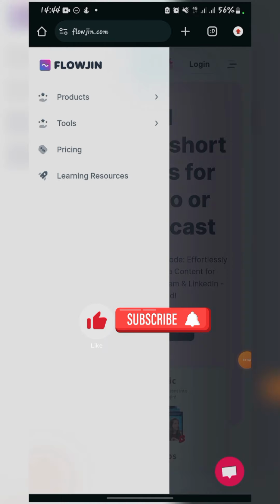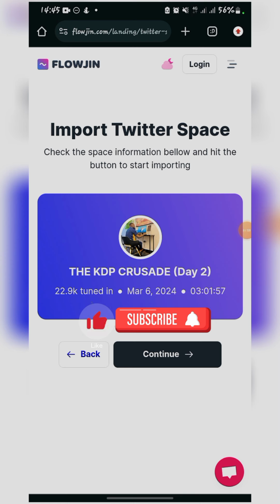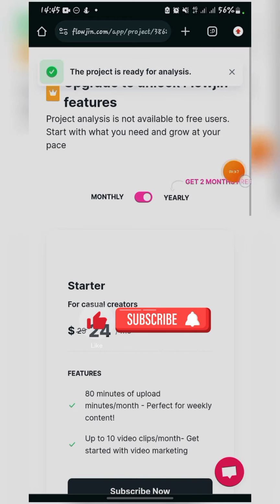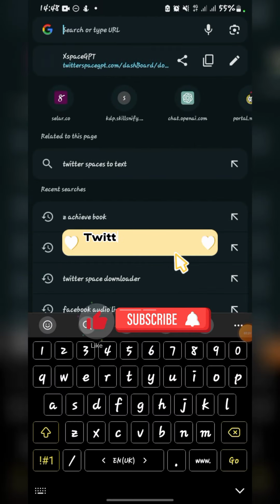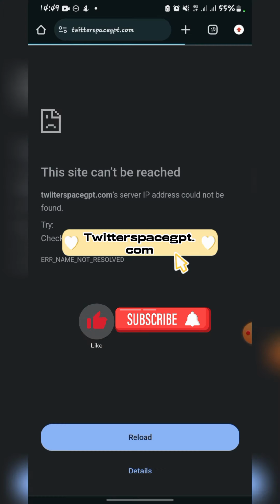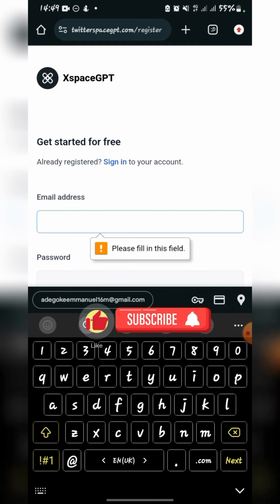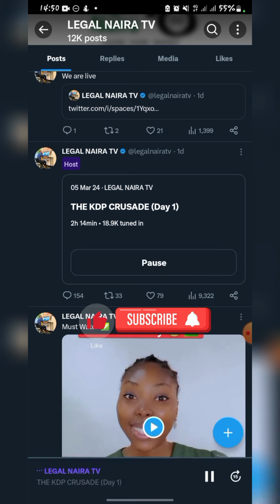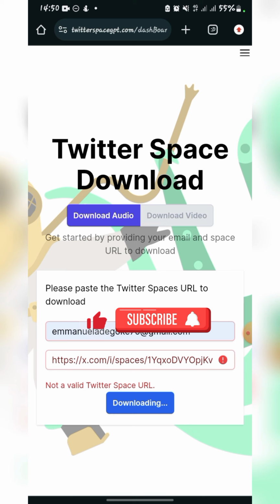How to download X (Formally Twitter) space recordings on your phone (for free)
Learn how to download X (Formally Twitter) Spaces recordings on your phone with our easy step-by-step guide. Whether you want to save a memorable space recording or just enjoy your favorite Twitter Spaces offline, this tutorial will show you how.